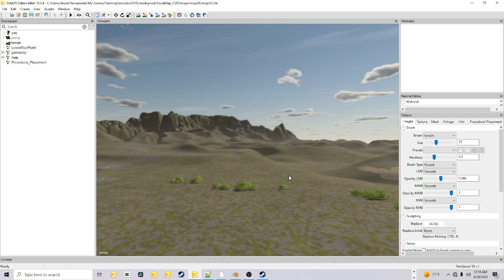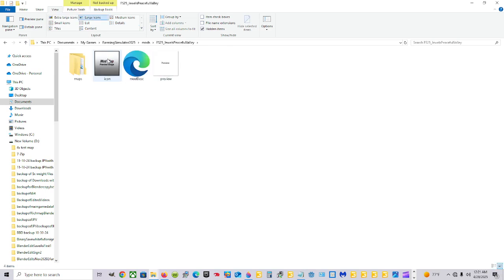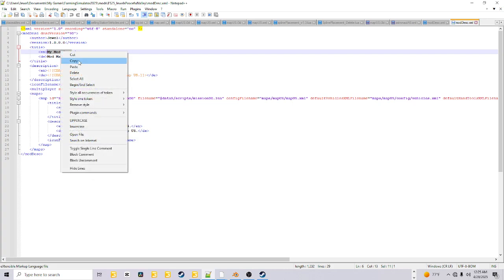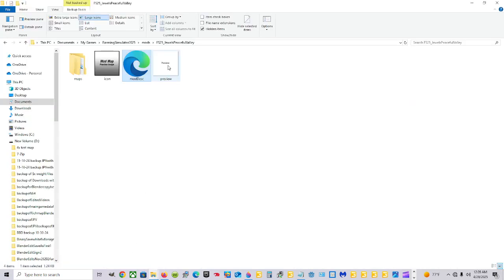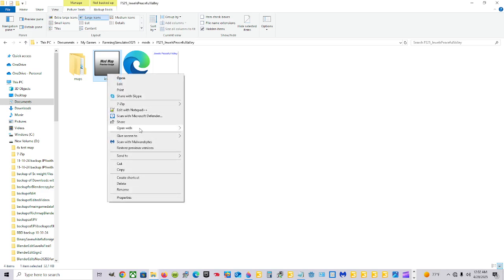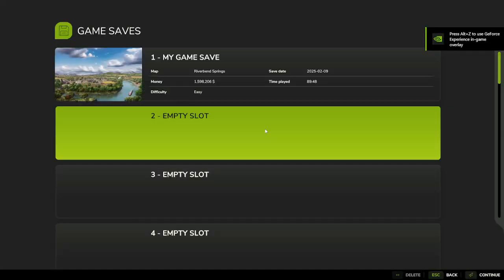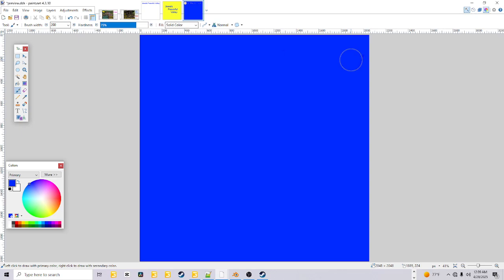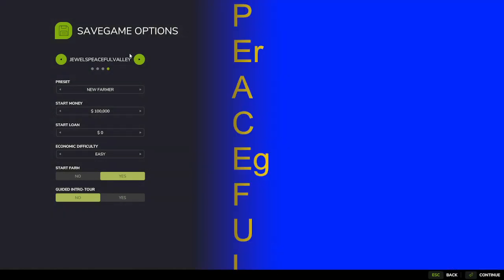Giants Editor Tutorial | How To Add Your Map Name In Moddesc Using Notepad++ | FS25 Step 19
On this episode, I show you how to add your map name to your moddesc and open your preview and icon to add a picture or paint them.